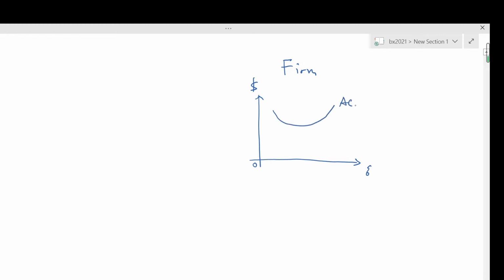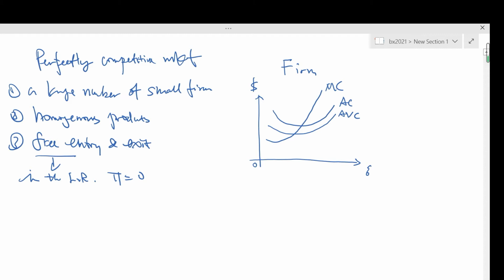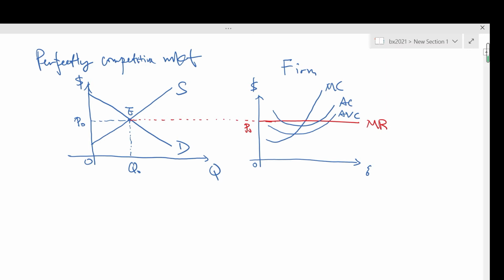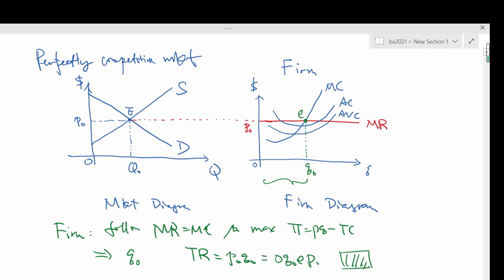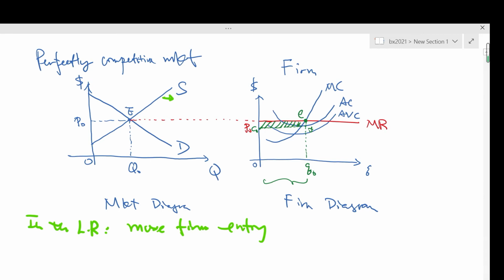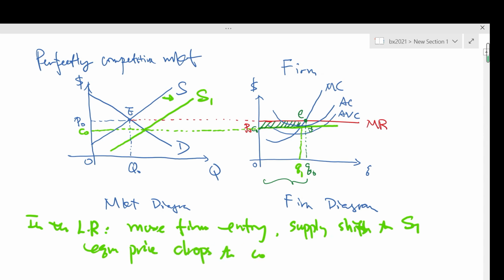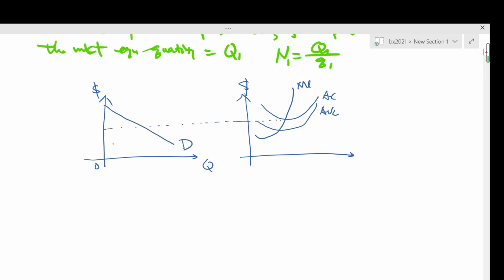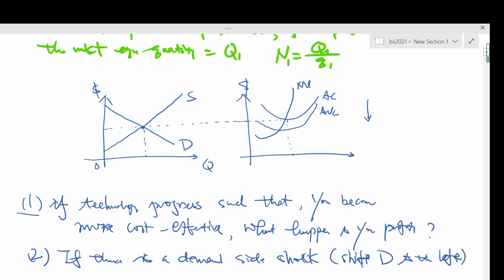bx2021/ec5204 topic 6-1 a graphical analysis of perfectly competitive market